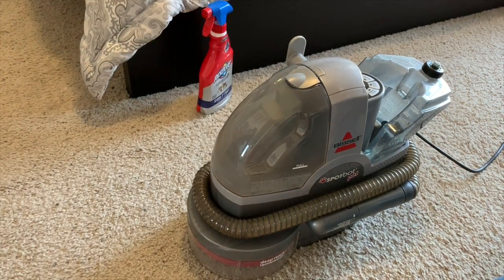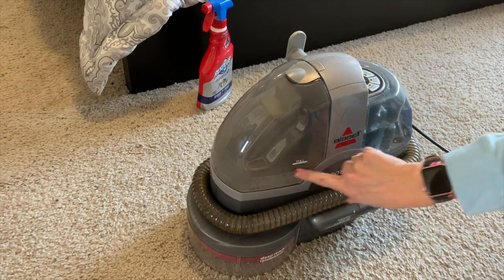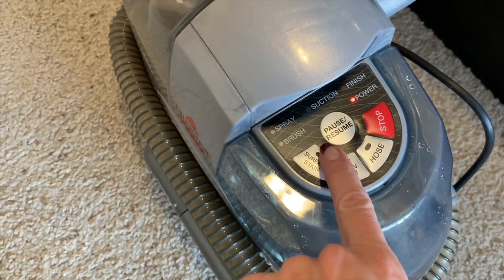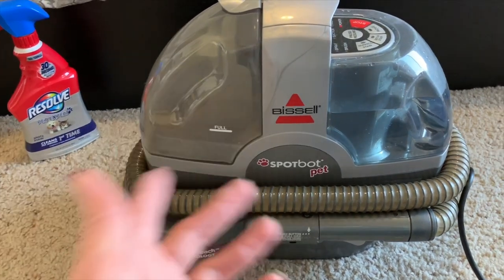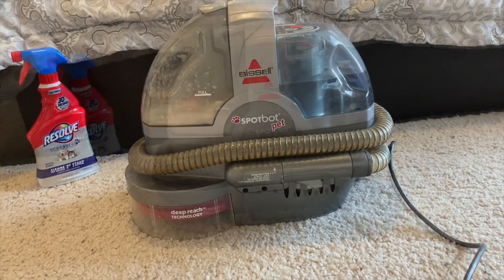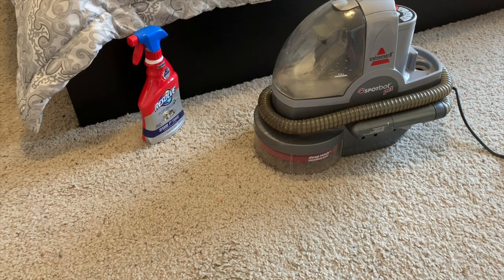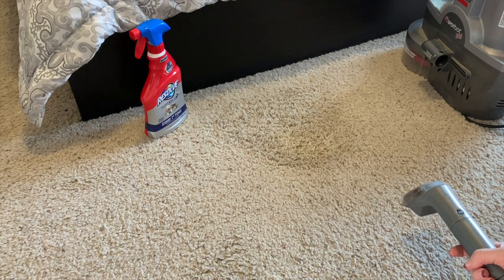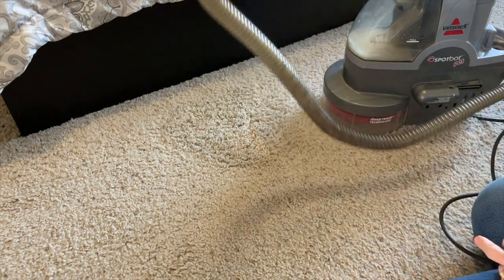DIY Pet Urine Cleaning - How to use the Bissel Spotbot Pet Hands Free Carpet Cleaner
🍼 Meet Pixie! Our new Pomeranian Puppy! We are so happy to welcome her into our home and share her with you! She is so fun and so busy, you are just going to love her spunky personality!

🦊 A dog named Kitty? YES, and he's a male too! He doesn't know kitty is a name for cats, so don't tell, because he is a tough alfa dog, and I'm not sure he would take it well. Ever heard of a throwback pomeranian? That's Kitty! He weighs 17lbs! Not your average pom! Kitty is a senior pomeranian and in his old age, he is getting to be an ornery old man. You'll be able to see that in his cute personality as he shares the dog's point of view in our vlogs.

❤️ Sugar is a female and is the sweetest pomeranian. You'll fall in love with Sugar's sweet personality as she speaks from the dog's point of view. She loves her mamma and loves to sleep, her two favorite things!  Sugar has a lot of health problems. She is blind, has seizures, and is losing her hair (dog alopecia).  She is quite a trooper, and we are going to hang onto her as long as we possibly can.

💌 MAIL
You may send the Fluffy Dogs Mail any time to:
4956 W  6200 S
Box 235